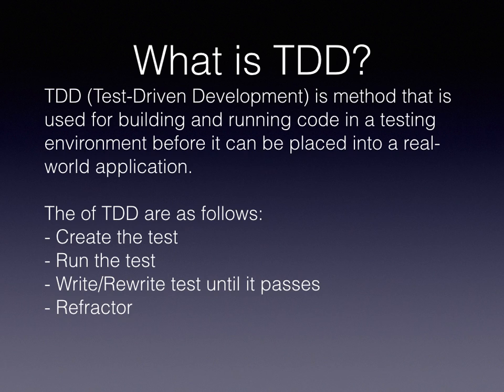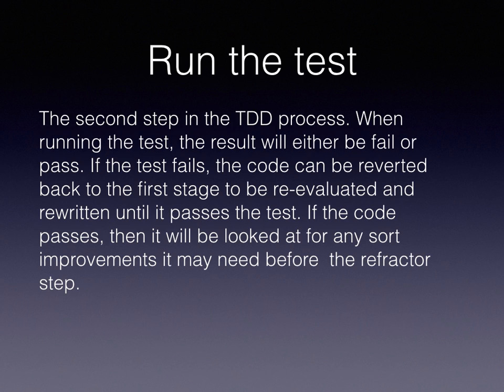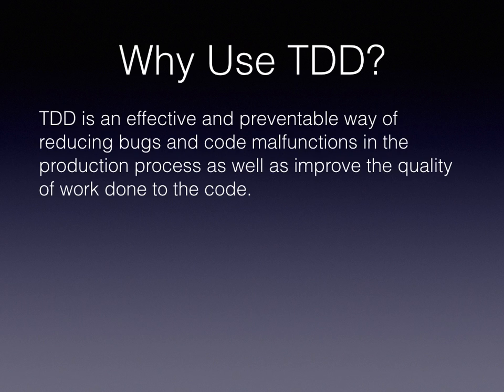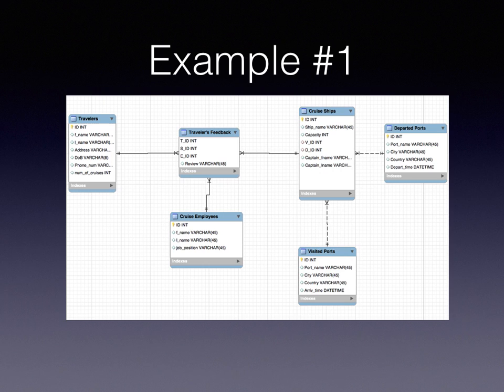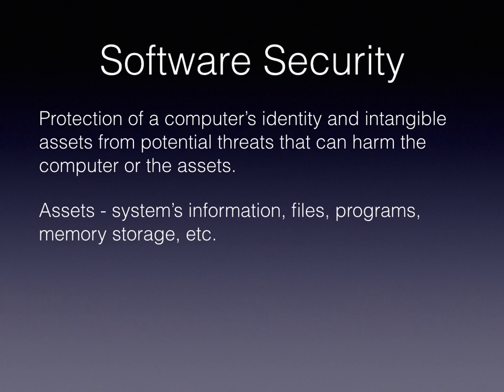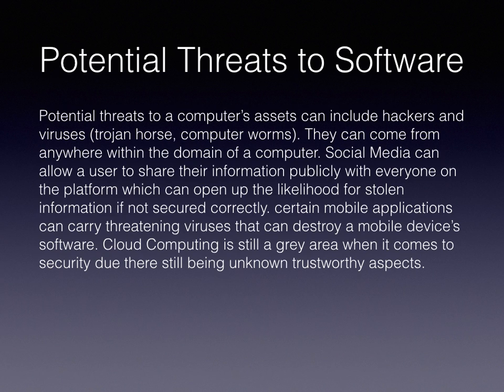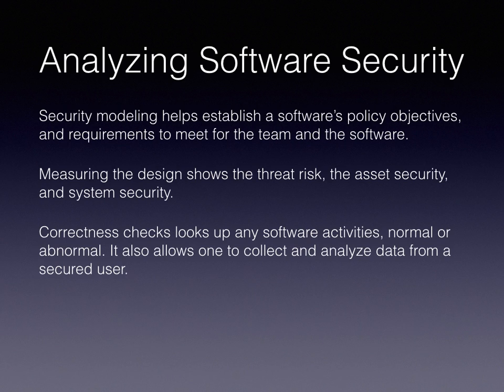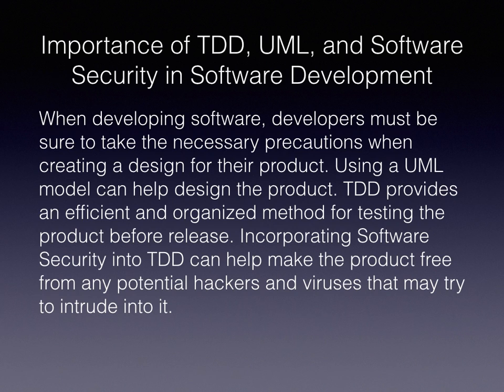DDT, UML, and Software Security Review